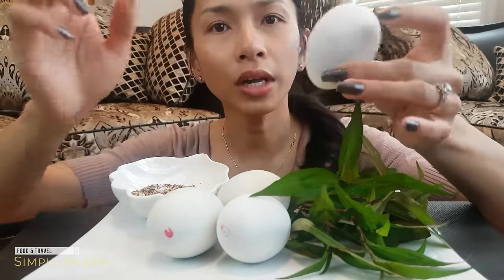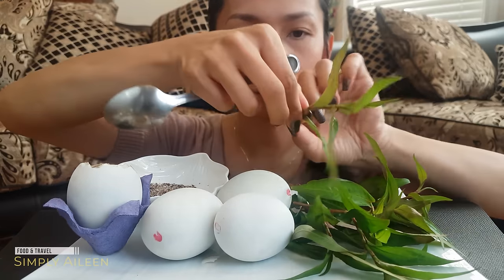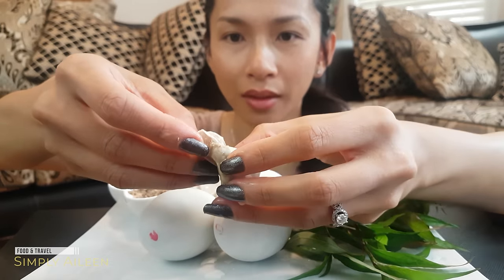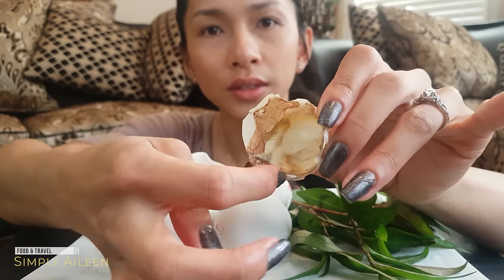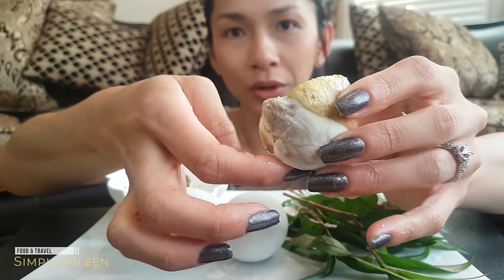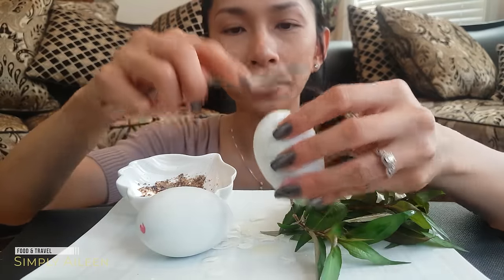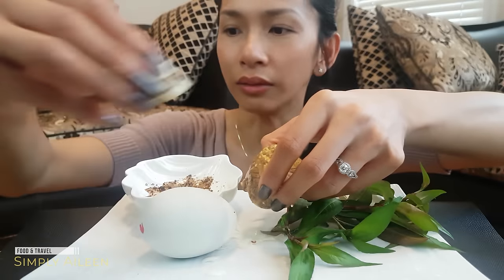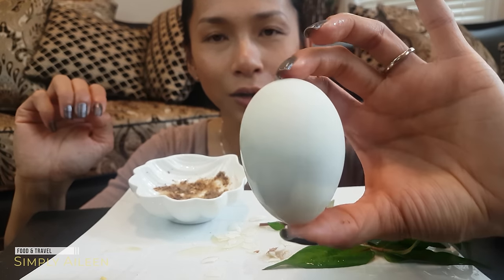BALUT Duck Egg Embryo CHALLENGE - Ăn Hột Vịt Lộn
Hello everyone. I understand some will find this video highly offensive. There are so many different cultures around the world that we do not understand. While it may be repulsive and weird to one person, please understand that it's perfectly normal for others.

This popular Filipino food is not for everyone. Please watch with an open mind and appreciate the diversity this world has to offer.

Let me know what you guys think in the comment. Have you ever tried it and what was it like? Do your own challenge and let me know. I'd love to watch it.